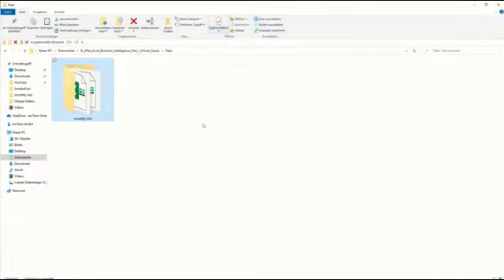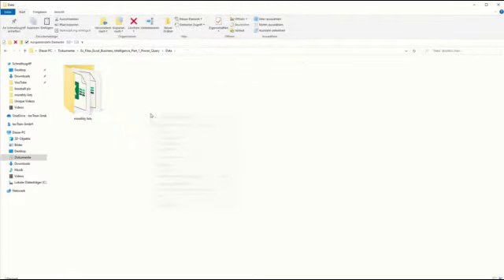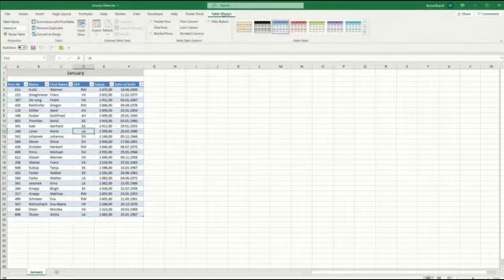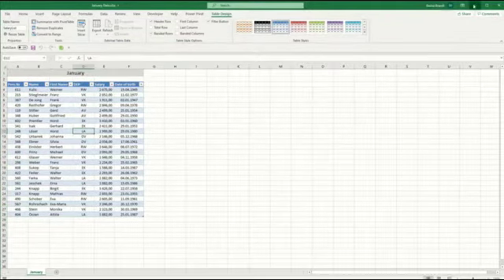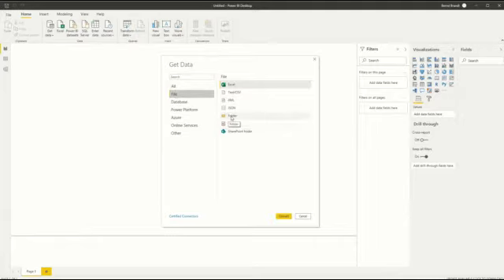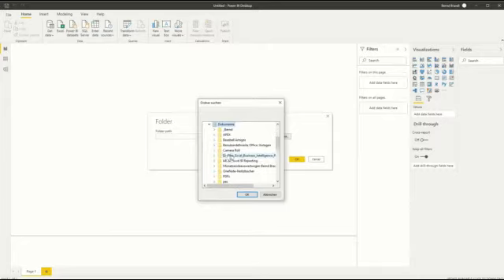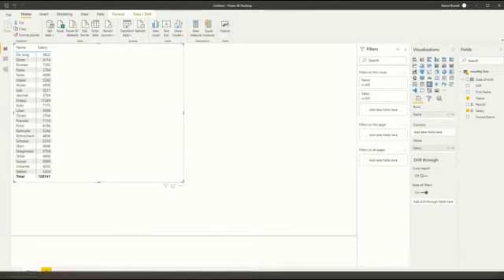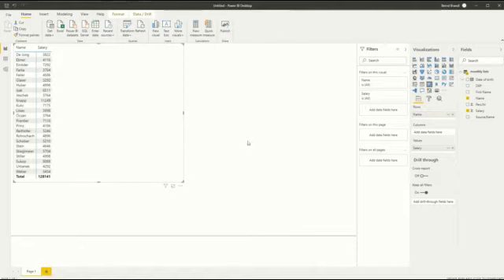Import Folders into Power BI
In this short video i show you guys the very nice feature of importing refreshable folders into your reports...